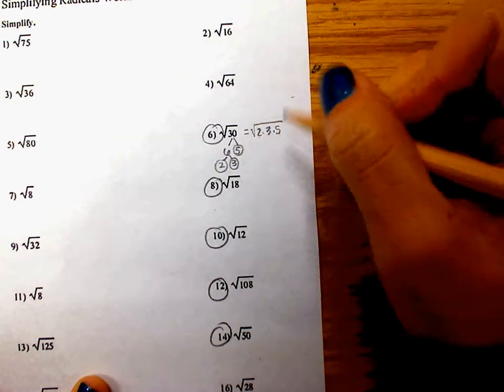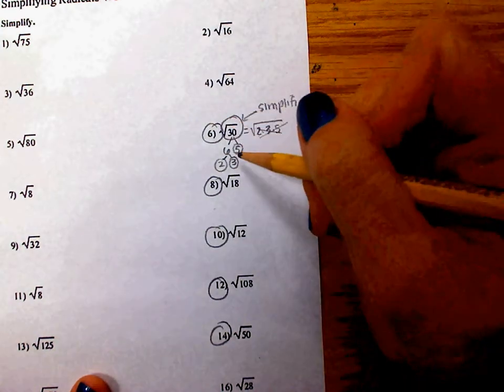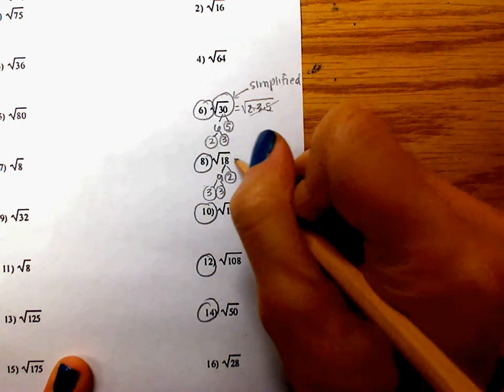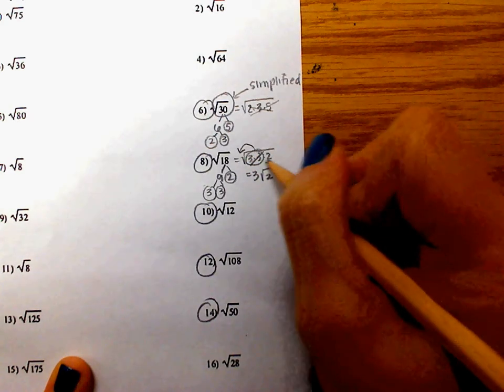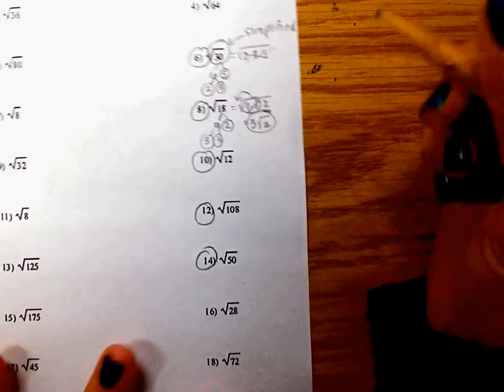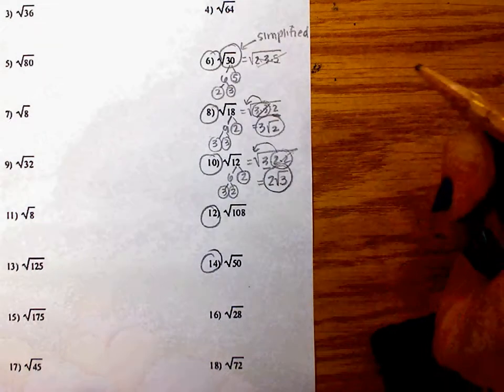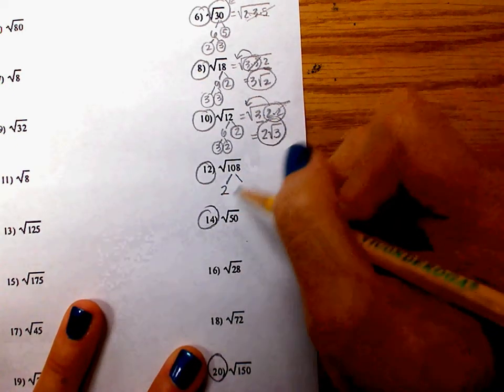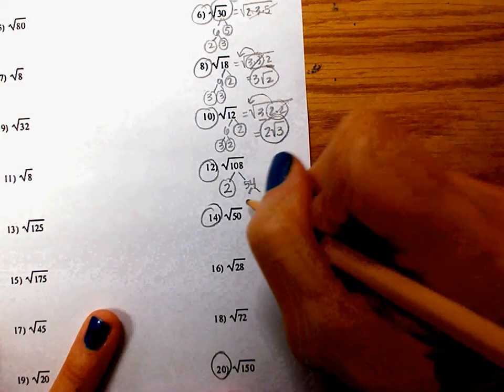WS "Simplifying Radicals" #6-14 even, 20